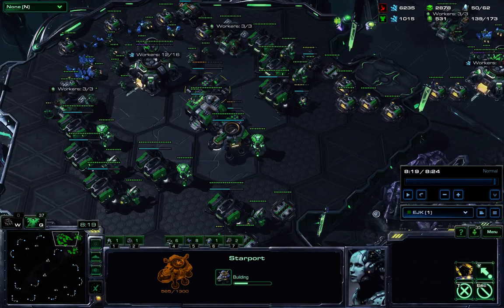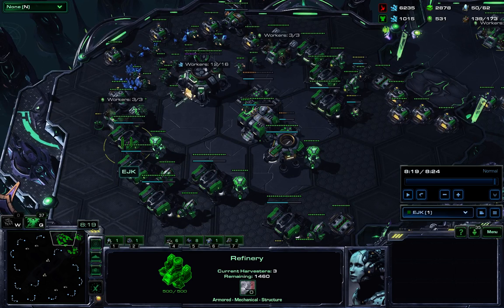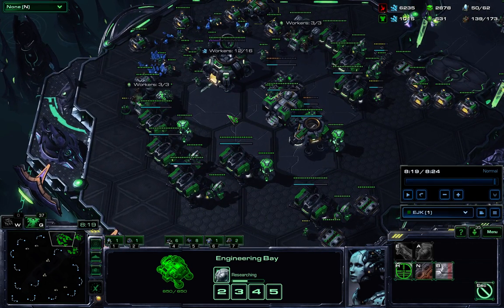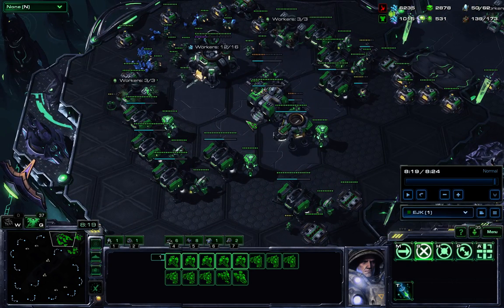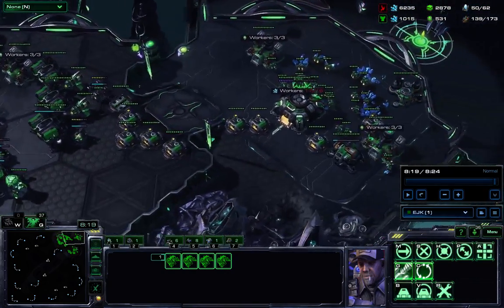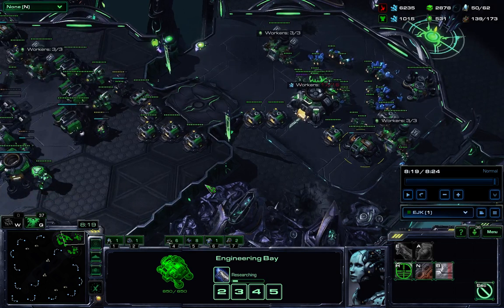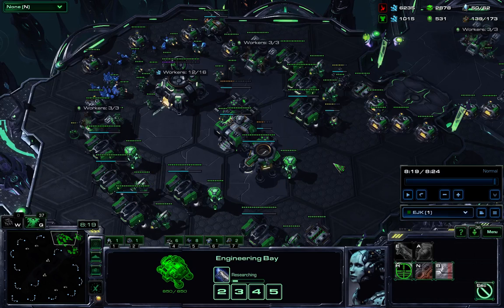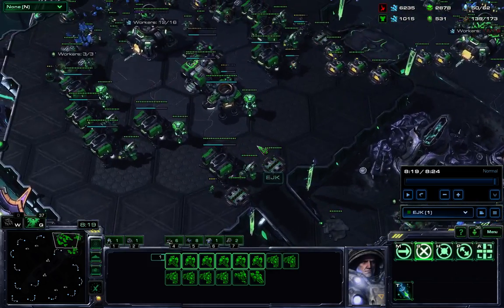TvP anti-adept base layout